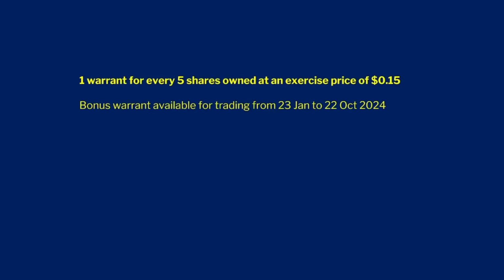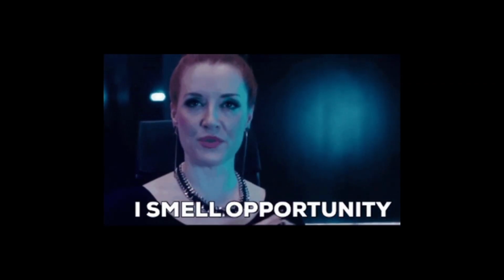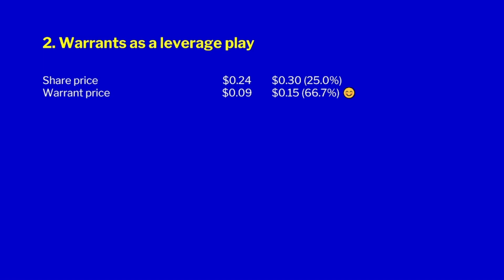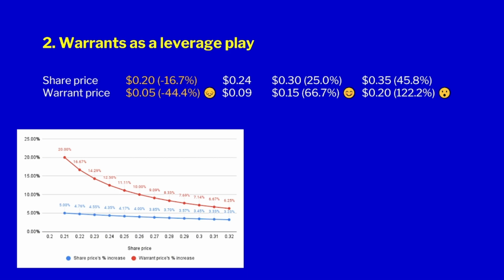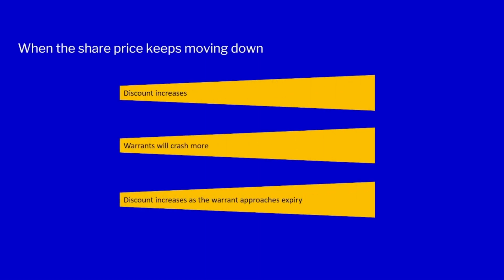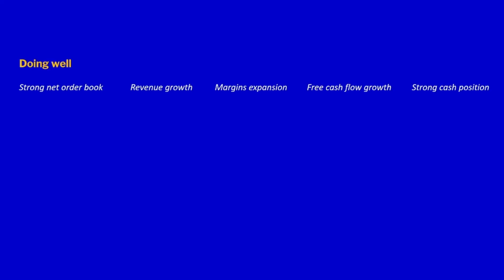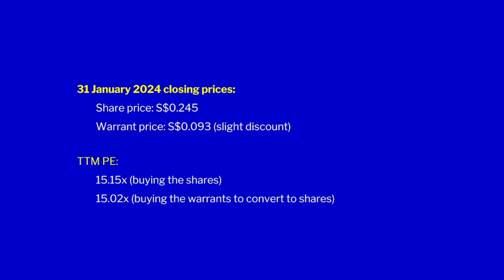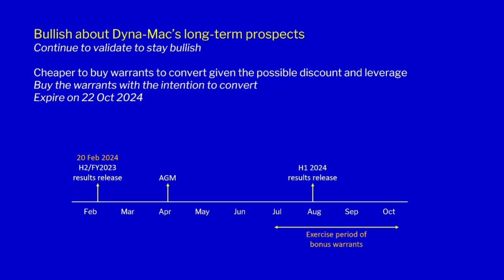Dyna-Mac: Still a Bullish Contrarian Play? Unleashing Alpha with its Warrants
An update on Dyna-Mac's bonus warrant issue.
How can we use the warrants for more alpha?

0:22 About the bonus warrant issue
0:53 Using the warrants for more alpha
3:24 A recap of Dyna-Mac
4:08 TTM PE, price points, conclusion and warrants' timeline

Do share your perspectives and areas to improve.

Dyna-Mac was 1 of the 3 companies I wrote in July 2023 (updated in August 2023)

Hope they are useful!